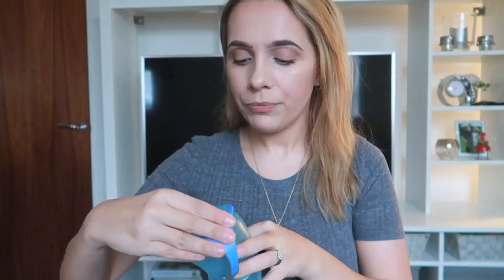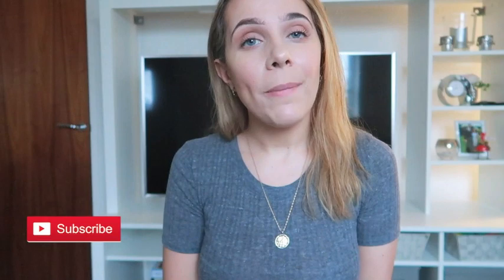BOTTLE TO BEAKER | WEANING A TODDLER OFF BOTTLES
In today's video i'm sharing with you how I managed to wean Edward off bottles, and what worked for us. Ive included my tips & best advice I could give you, watch now to see how to transition your toddler from bottle to beaker.

Don't forget to sign up to Mother Hen's FREE membership page to keep up to date what events are happening, all of their information is below.

Wednesday's 6pm UK TIME
Friday's 6pm UK TIME

I'm Jessica, a stay at home mum and I live in Essex with my husband Ryan, our toddler Edward & our furry friend Lenny.
You can expect day in the life vlogs, sit downs, tags, general motherhood advice, personal experiences, hauls & reviews.

Grab a cuppa & we hope you enjoy!   xo